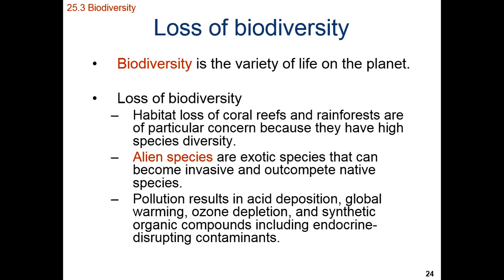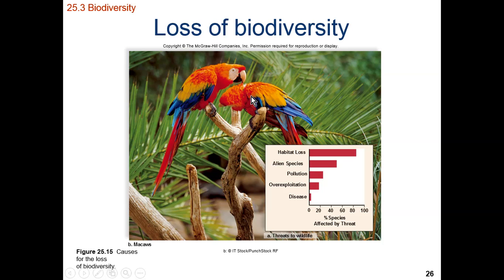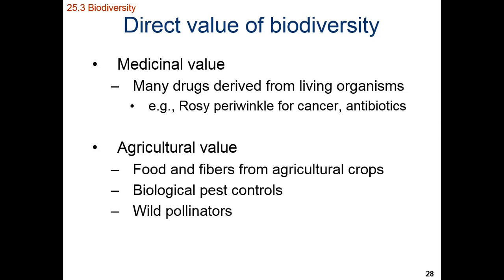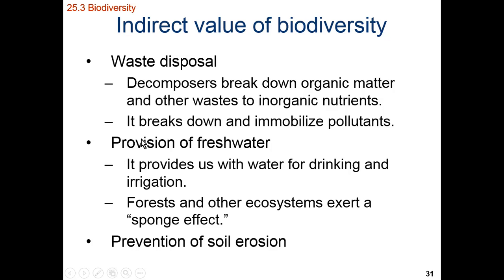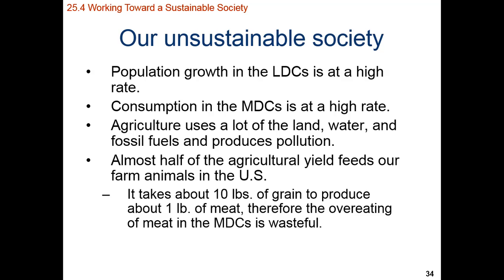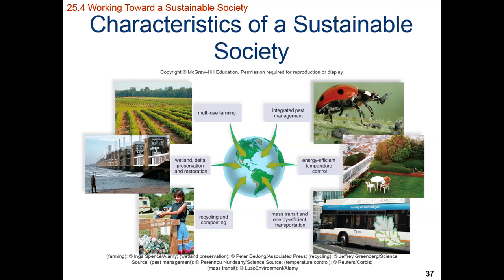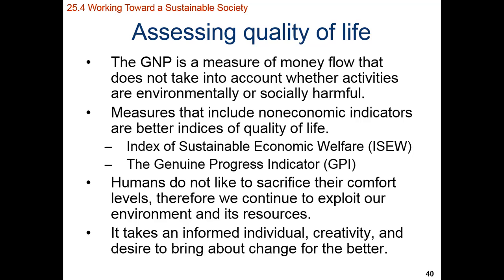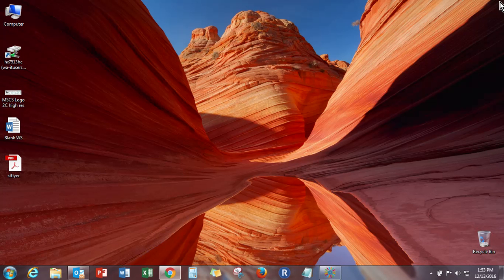HumanBio Ch 25 Biodiversity and Sustainability